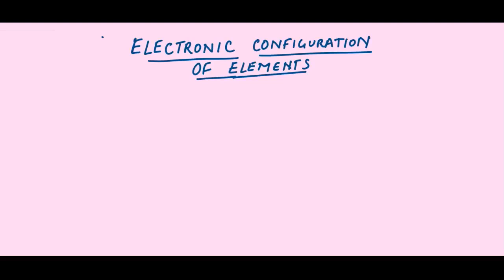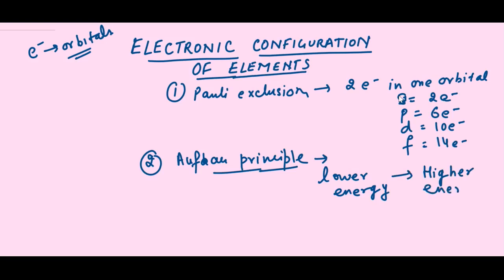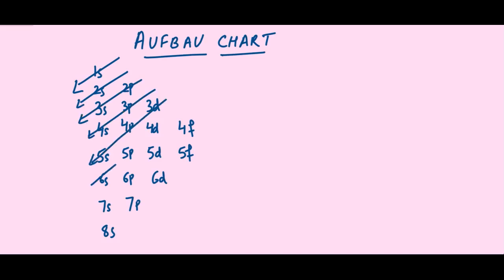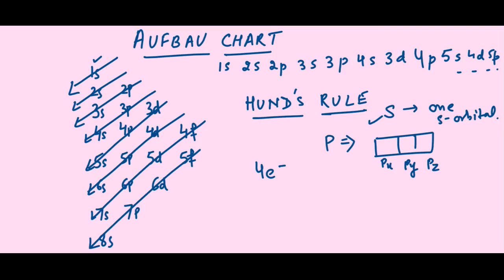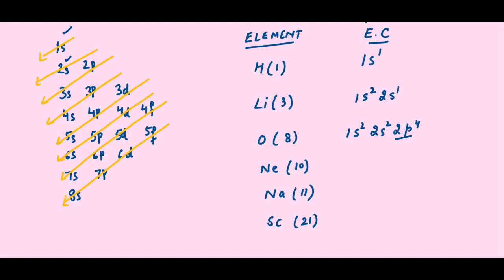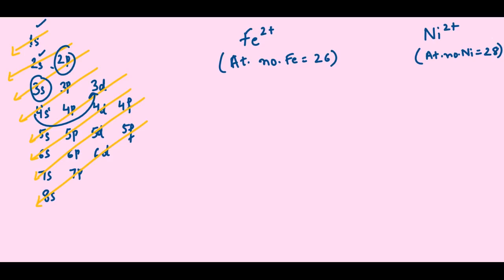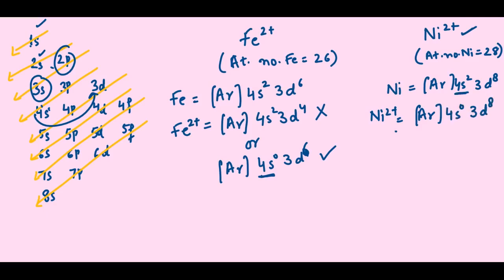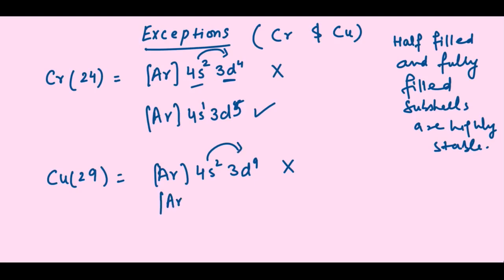Shortcut to Electronic configuration# class 11#structure of atom# Aufbau principle#Pauli#Hund's rule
electronic configuration of first 30 elements
lectronic configuration of first 20
elements
electronic configuration of elements 1
to 118
electronic configuration of all elements
pdf
electronic configuration of elements class 9
a electronic configuration of elements 1
to 118 pdf
#1 to 30 elements with symbols and electronic configuration

structure of atom class 11 notes

structure of atom notes
structure of atom pdf

• aufbau principle explain
• aufbau principle in chemistry
• aufbau principle and hund's rule
• aufbau principle exceptions
# quantum numbers pauli exclusion principleelectron configurationperiodic tableatomic structure class 11 one shotExceptions of electronic configurationMole concept class 11